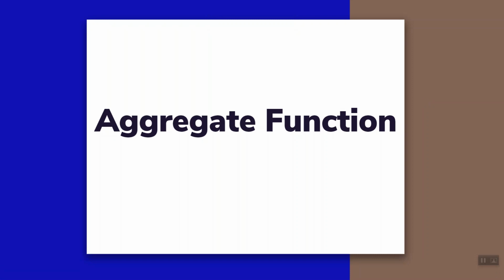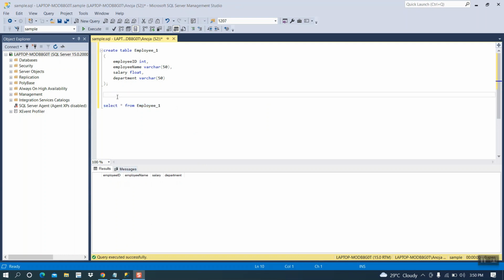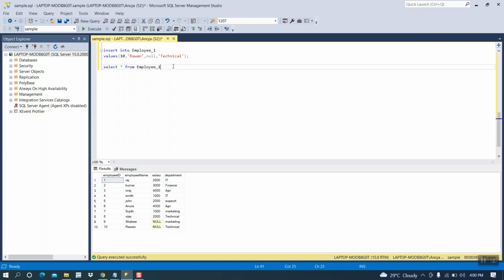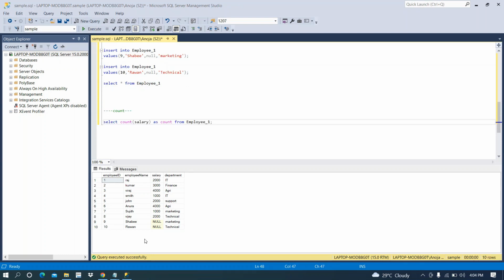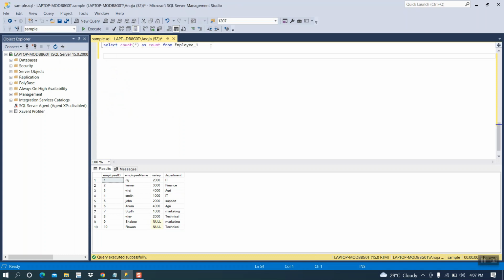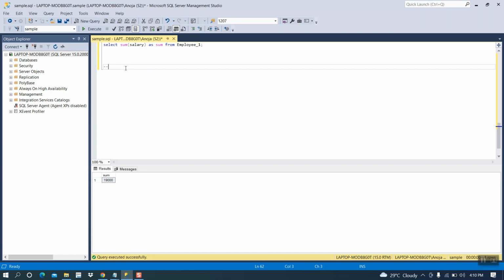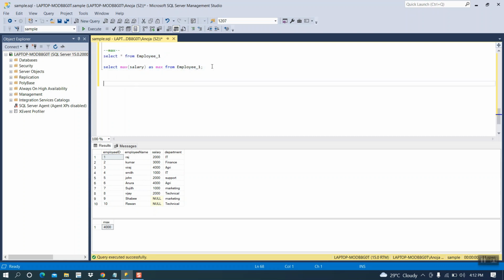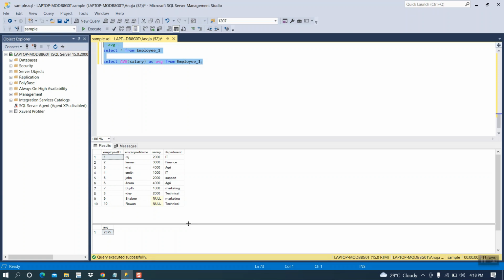Aggregate Functions | Database Management Systems | MSSQL | SQL Server Management Studio | Part 06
In this course, we'll be exploring the fundamentals of database management and SQL, focusing on the Microsoft SQL Server (MSSQL) relational database management system.  The course will cover some database management topics and is intended for people who are new to SQL and database management systems.

Aggregate Functions
Database Management Systems
MSSQL
SQL Server Management Studio
Part 06